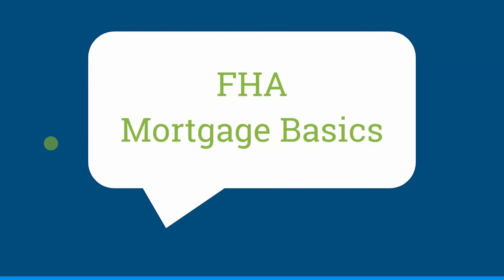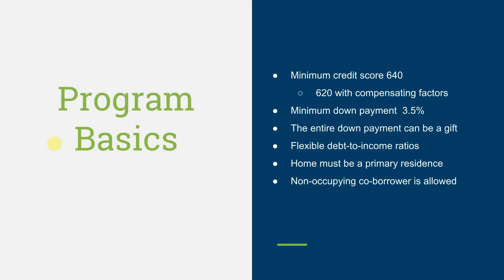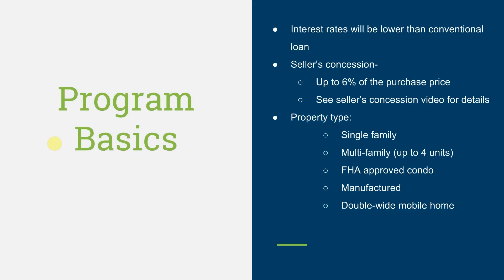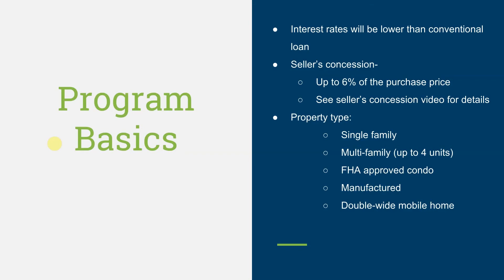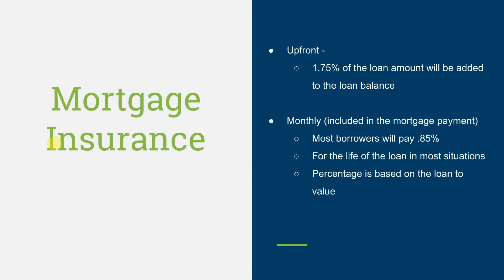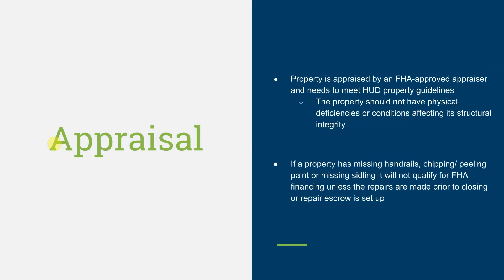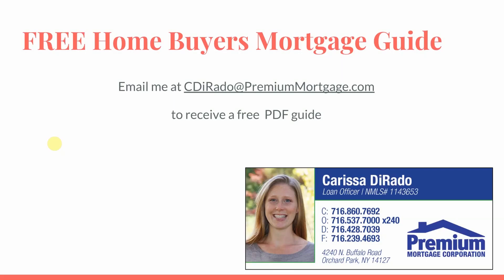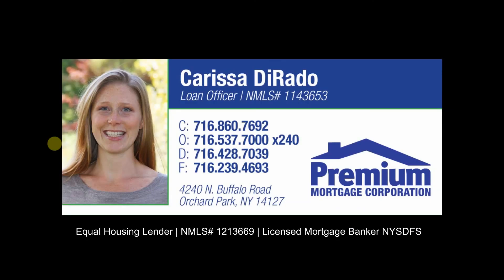FHA Mortgage Basics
FHA Mortgage Basics - Interested in learning more about FHA mortgages?   To connect with Carissa DiRado- please link to her electronic business card